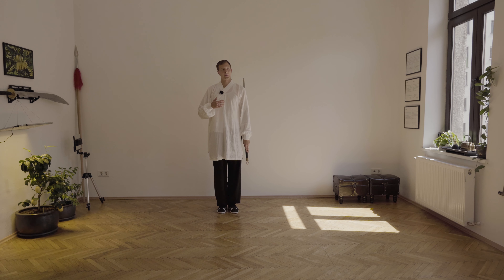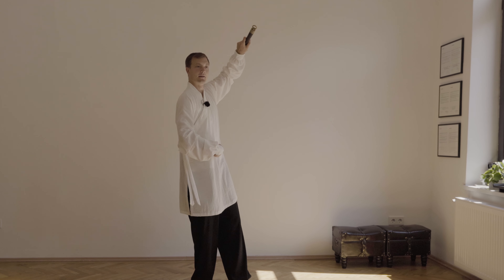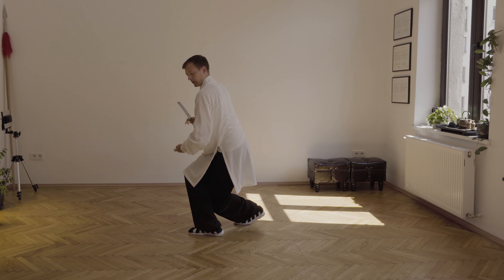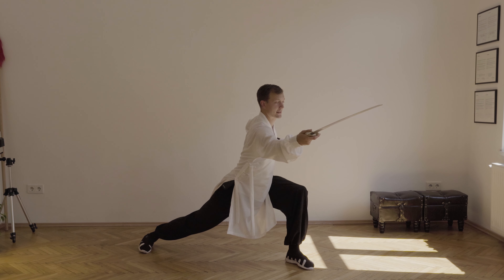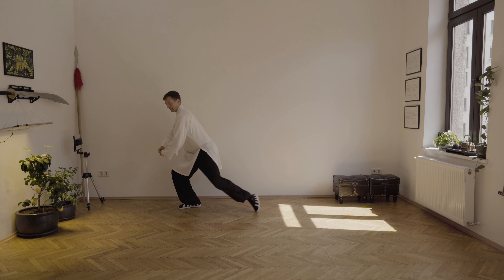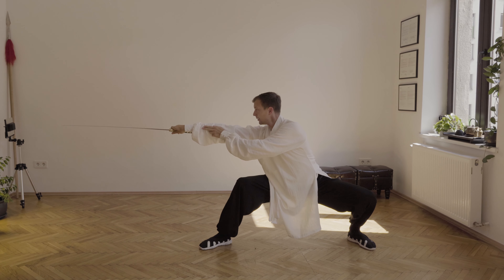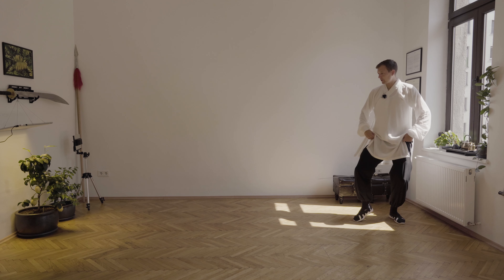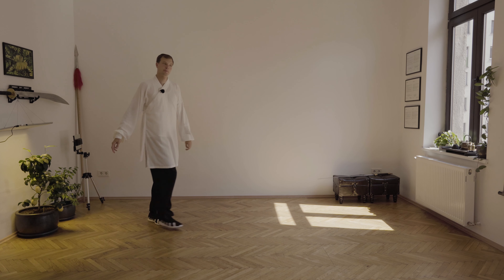Wudang Long Hua Jian - Dragon Sword - Corrections Tutorial